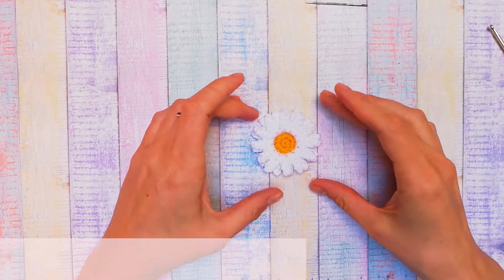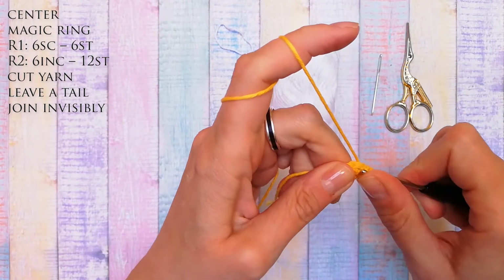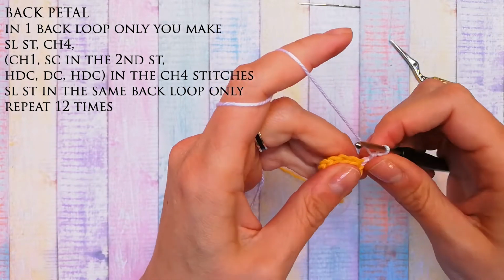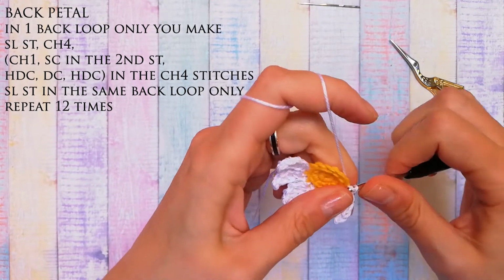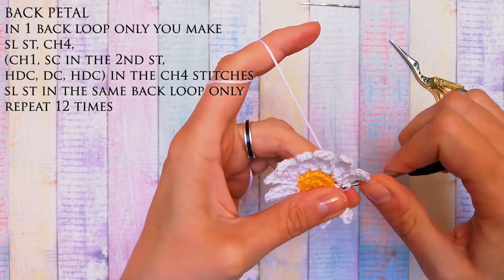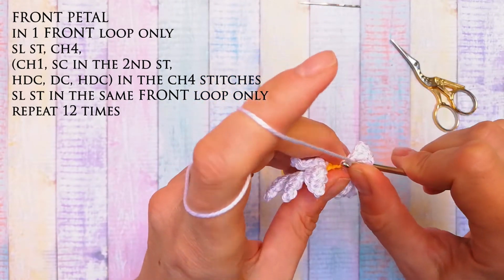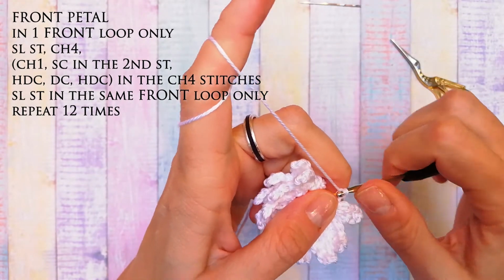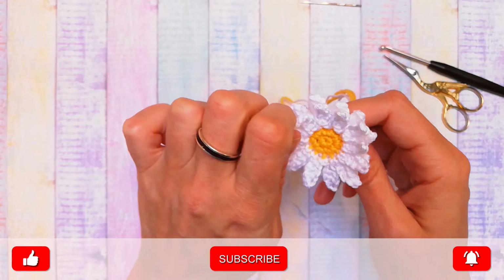Easy crochet DAISY applique 🌼 tutorial with FREE pattern 🌼 FLOWER 🌼 beginner friendly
Daisies  are such beautiful 🌼 flowers 🌼 that bring spring on my mind and in this video tutorial with a free pattern I will show you how easy you can crochet one or more for yourself.

You can use this crochet flower for a brooch, hair pin, bookmark, pendant, applique, spring wreath, and many many more things.

If you have any questions, suggestions or any other kind of a remark... share it with me in the comment box below.
❤️ If you liked the video let me know with a thumbs up.

You can use this pattern in a single or a double layer of petals, because the petals are worked in back loops and front loops but  both work wonderful.

For this tutorial purposes I opted to show you how to crochet it with a 3mm hook. It is easier to see the stitches but the thinner the crochet hook and yarn the finer the flower.

The stitches used in this pattern for the flower are - US terms:
◾ magic ring
◾ ch – chain stitch                                      ◾ sc – single crochet stitch
◾ hdc – half double crochet stitch           ◾ dc – double crochet stitch

Materials needed for the flower 🔎:
◾ 🧶 yarn  (appropriate size for the crochet hook)  – I am using white and yellow cotton yarn for the flower  ✔️
◾  ✂️scissors ✔️              ◾ needle ✔️

🔥🚧🎬 useful timestamps 🎬🚧🔥
00:00 Intro
01:05 What you need
02:05 The center of the flower
05:40  Petals - row 1
14:00  Petals - row 2
23:00 Ending - the final look

Pattern for the center piece – in yellow:
magic ring
R1: 6sc – 6st
R2: 6inc – 12st
Cut yarn, join invisibly.

Petals:
R1: back loops only
(sl st, ch5, in the 2nd stitch from the hook, sc, hdc, dc, hdc, sl st in the same back loop) repeat 12 times
R2: front loops only
(sl st, ch5, in the 2nd stitch from the hook, sc, hdc, dc, hdc, sl st in the same frpont loop) repeat 12 times

The diagram for the petals can be found on my webpage.

Happy crafting,
Alex